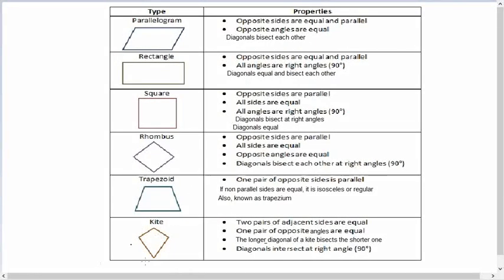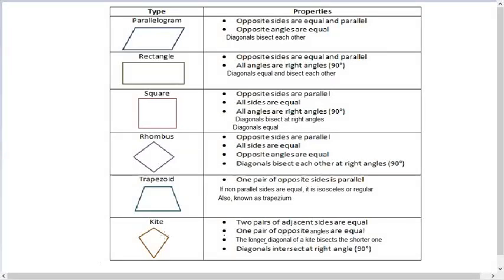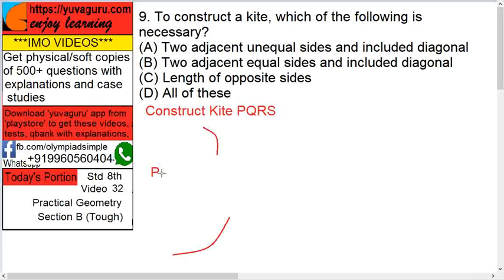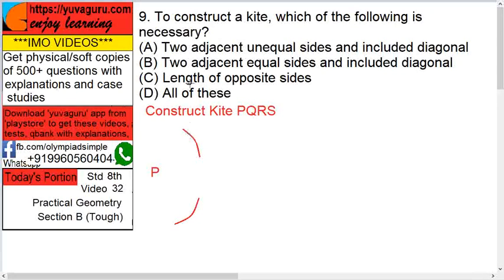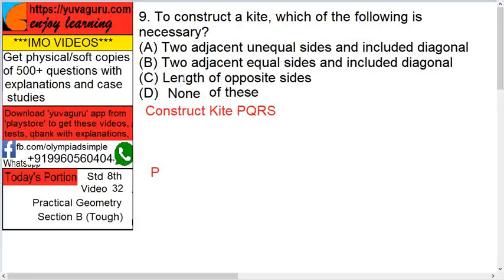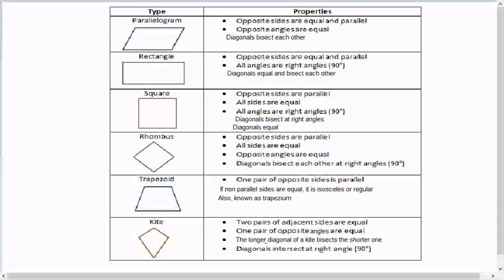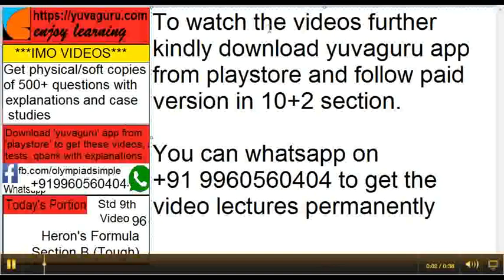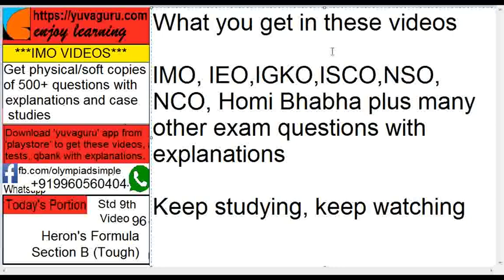32 IMO Int Maths Olympiad Video Std 8 Practical Geometry free Video3 by Vishal Mantri